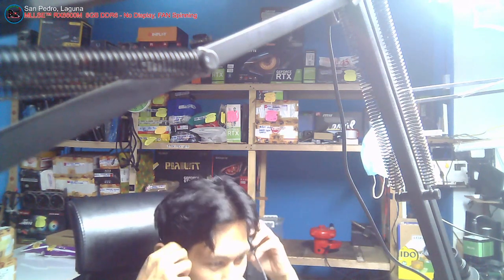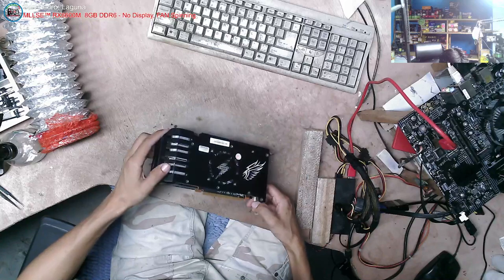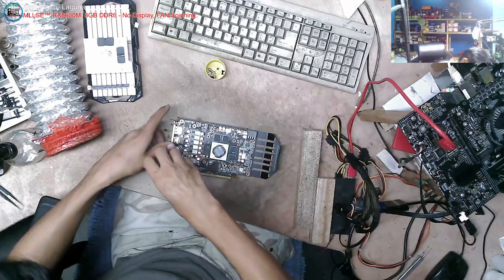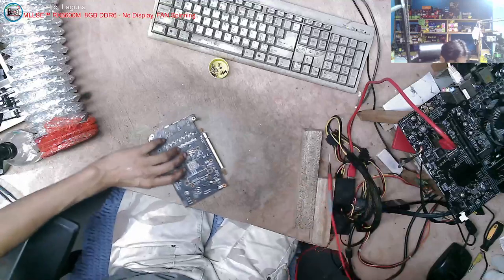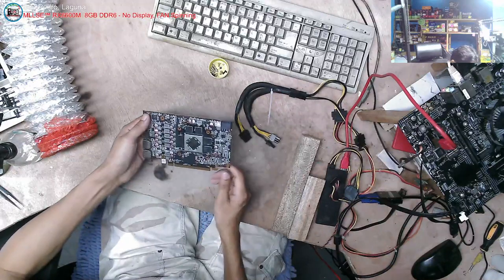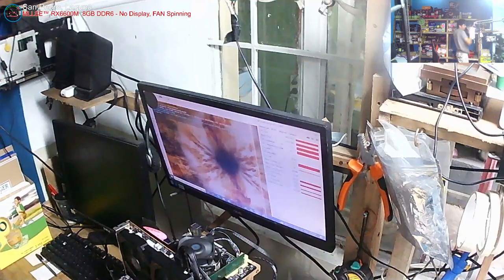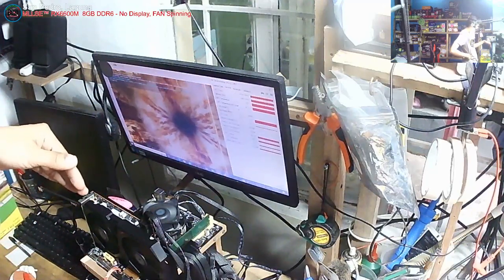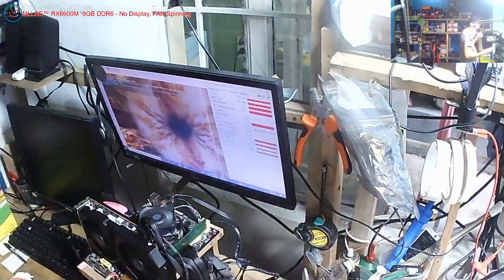MLLSE NEW AMD Radeon rx 6600 8GB Video card GPU GDDR6 128Bit - No Display,Thermal PAD Error(solved)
👉All Details
Office Hours
Mon-Sat : 8AM to 6PM
Thursday : 8AM to 3PM May Pag-samba

Name : Jonathan H. Octeza
Address : Video Card Repair, 41 Luzon St., Zone 5 Central Signal Village, Taguig City, Metro Manila, 1636
🖥️SEARCH  "Video Card Repair" Only GMAP

👉💎 SERVICES OFFER 💎

✅ Board LEVEL Repairing ✅
✅ Laptop & Desktop repair
✅ Video Card Repair
✅ Printer repair
✅ Phone repair
✅ Tableta repair
✅ Electronics repair:
    ✅  LCD+LED TV, Iron, AVR, Rice cooker
    ✅  Electric fan, any power adapter
    ✅  Monitor, Burner, Oven Toaster
    ✅  Washing, Dryer, Elec. Fan
    ✅  at iba pa.